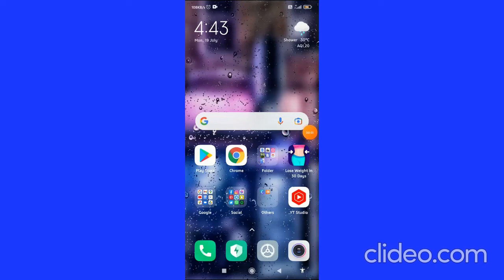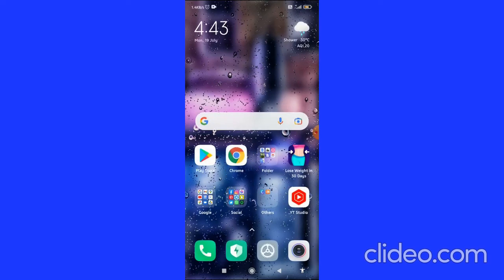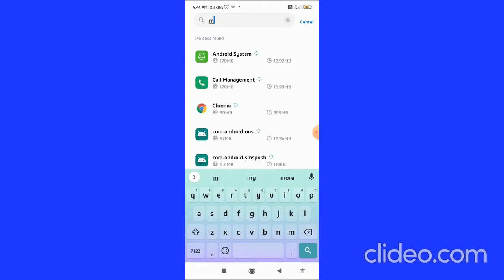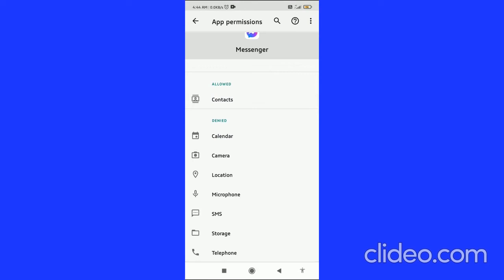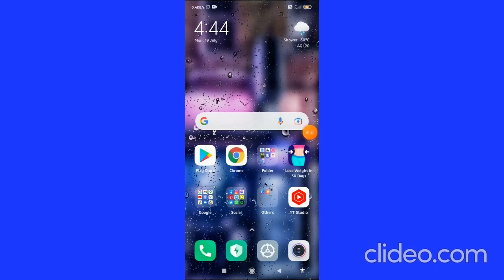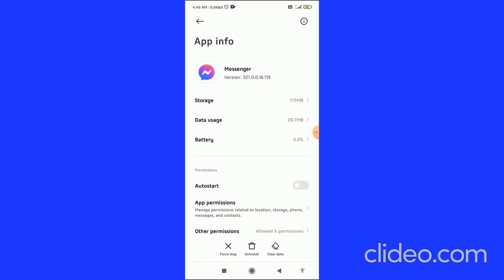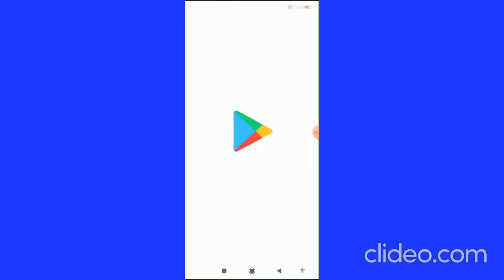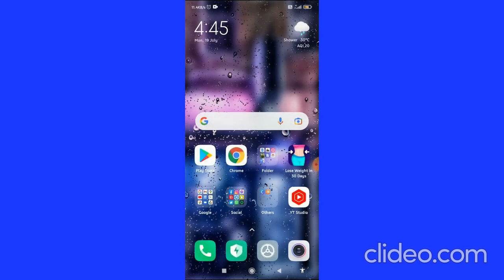How To Fix Allow Access to Location Not Found In Android Apps (2021) Quick & Easy